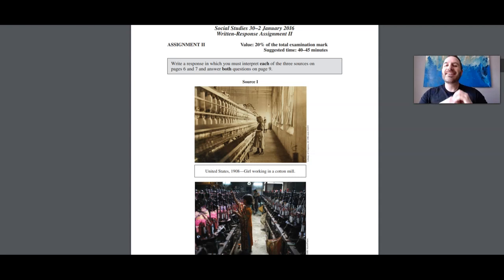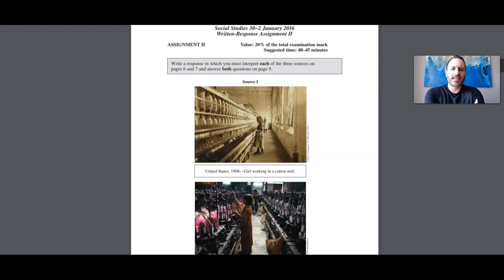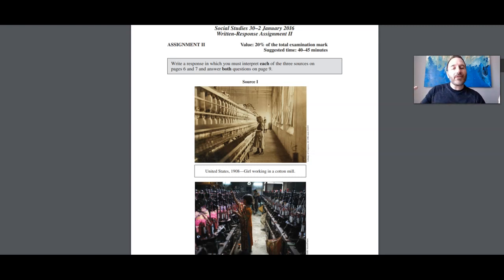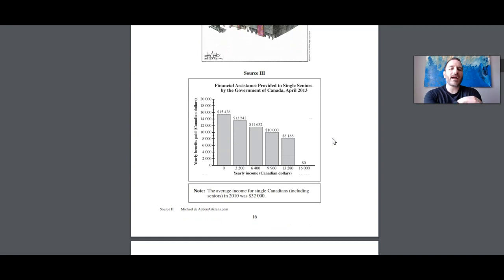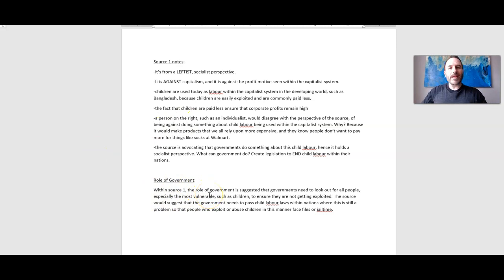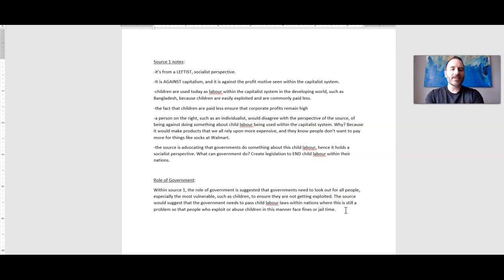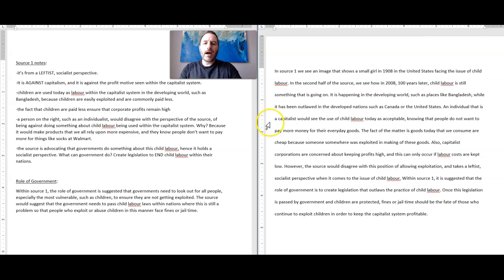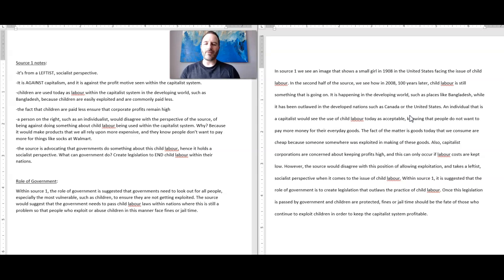Social 30-2 - Assignment #2 - Writing Source Paragraphs